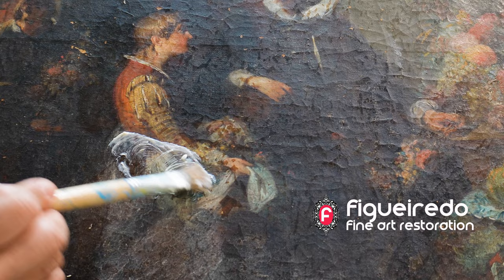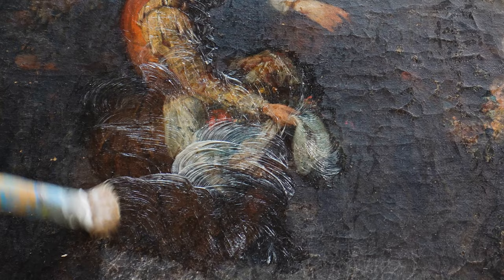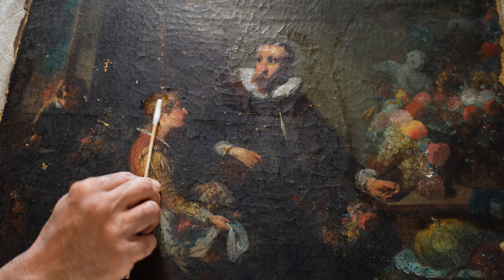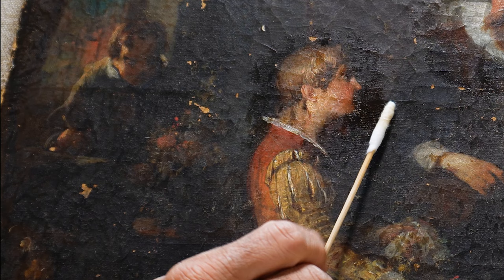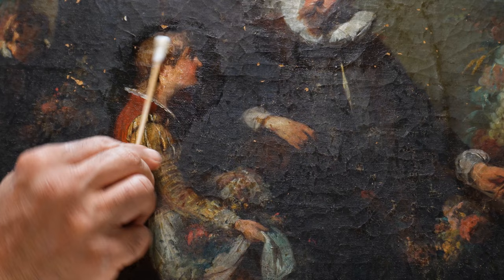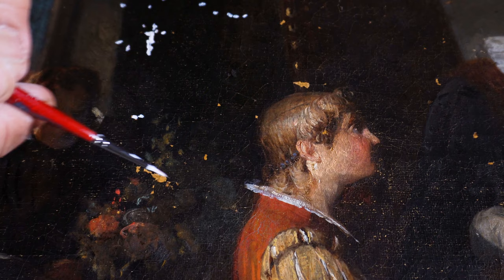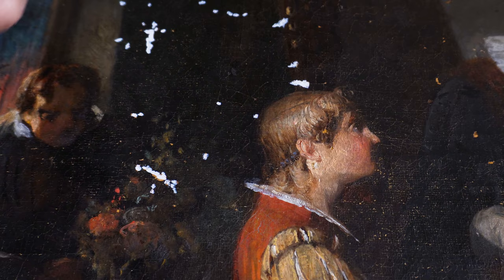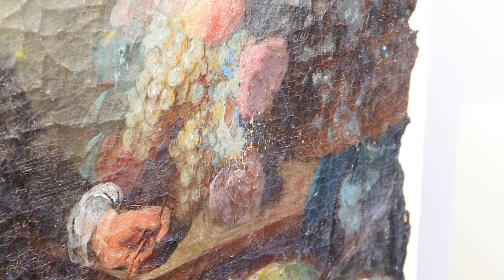Restoring a 19th century painting, artconservation, artrestoration, oilpainting.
** GREAT THINGS I LOVE, USE, AND SUGGEST **
MY GREAT TOOLS
CAMERA I USE TO FILM, ZV-E10 Vlog camera
My GoPro HERO11 Black
SDCARD FOR GoPro HERO 11 BLACK
Sabrent HDST GoPro Head Strap Mount
HSU Extendable Aluminum Selfie Stick/Monopod for GoPro, 6.5" - 26.4"
BOOKS I lOVE AND NEED
"The Lives of the Artists (Oxford World’s Classics)Giorio Vassari
The Medici: Godfathers of the Renaissance
MY PERSONAL CARE:
I cut my hair with Elite Pro Hair Trimmer Clipper